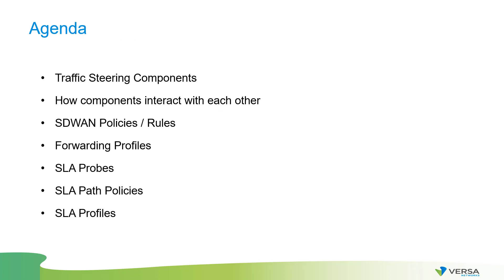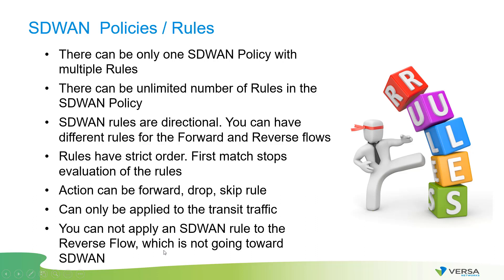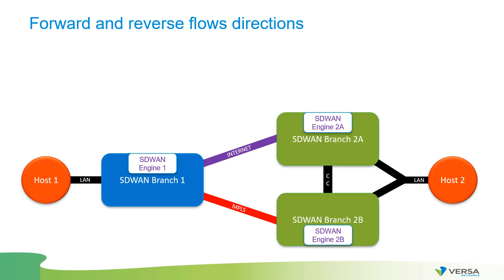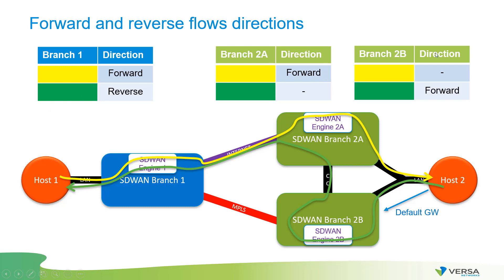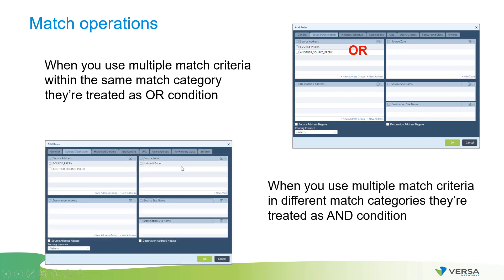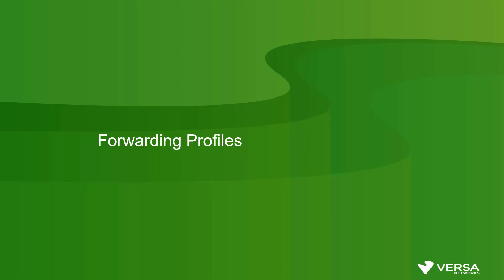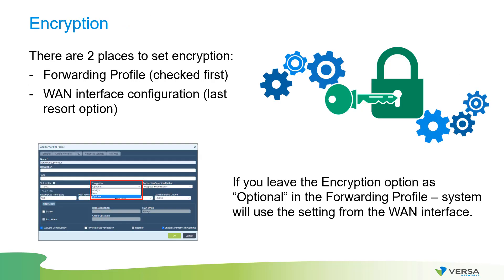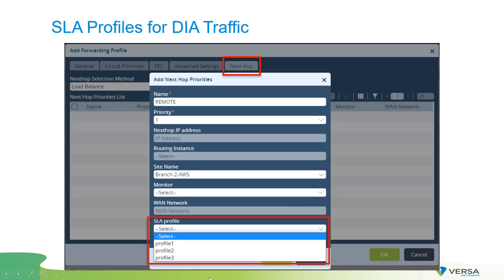SD-WAN Traffic Steering. Low level.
Versa SD-WAN Traffic Steering in details.
You can easily configure traffic steering using Versa Titan, Versa Concerto or using Workflows in the Versa Director.
If you want to achieve maximum functionality and flexibility - this video is for you.
Also, it will give you most detailed explanation on SLA probes, Forwarding Profiles and methodology, DIA/DCA optimization and SaaS monitoring.